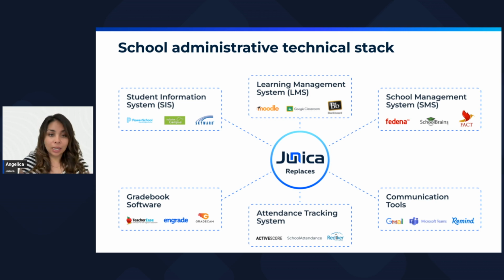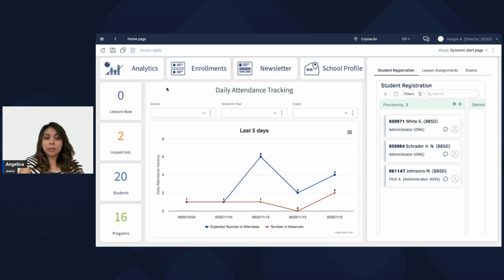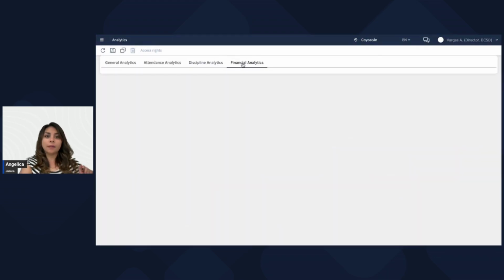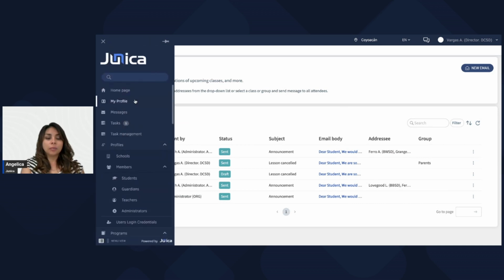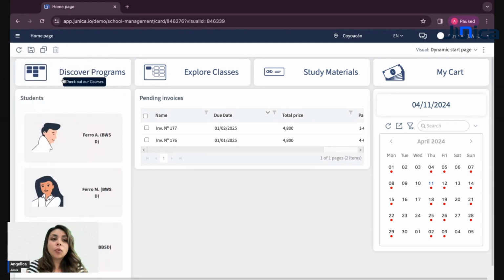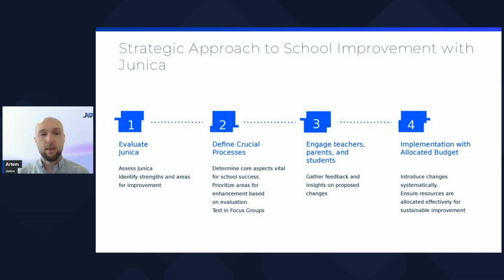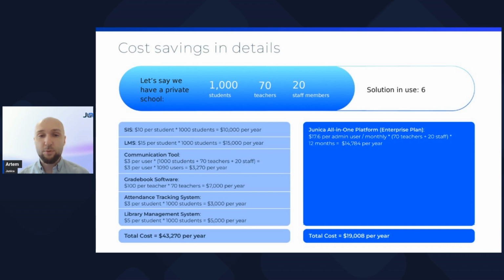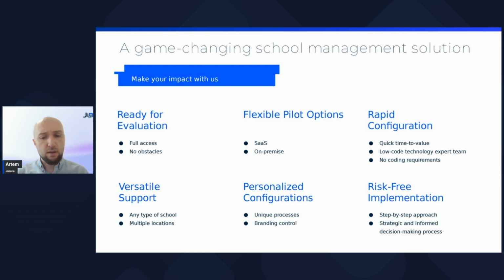Eliminate Multiple Platforms for School Administration with Junica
Educational institutions, including schools, academies, and learning centers, are faced with the challenge of juggling numerous platforms and logins essential for their daily tasks.

In This Webinar, We’ll Discuss:

(01) How does the school principal usually manage multiple platforms and how to replace them with one system
(02) How not to struggle to match reports from different systems
(03) How to reduce the teacher's time on administrative tasks and let them teach
(04) How to engage parents and students more using software
(05) How to spend less of your budget on software for your school